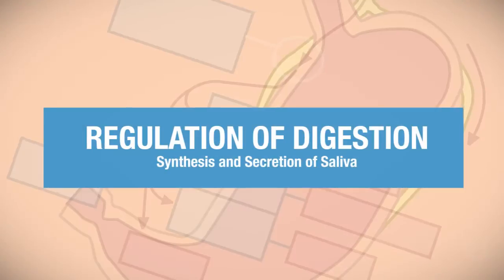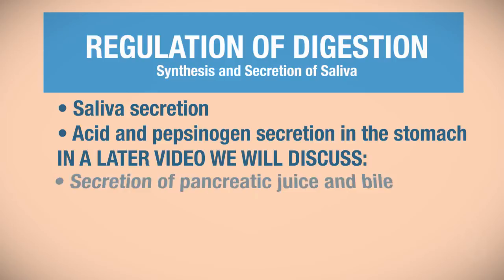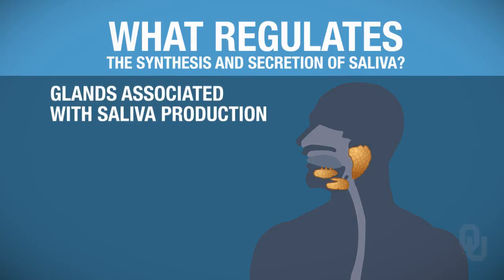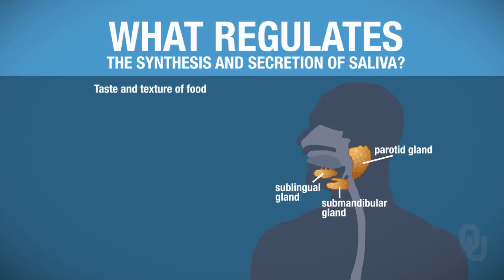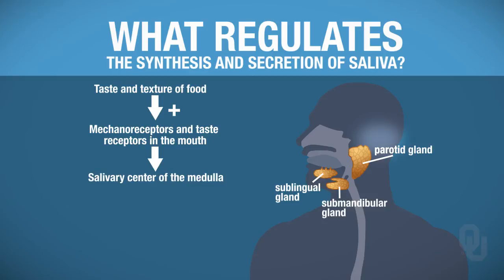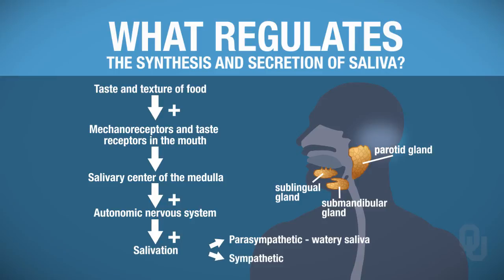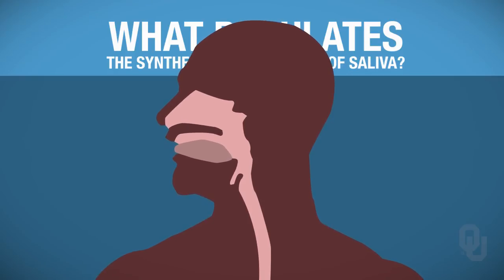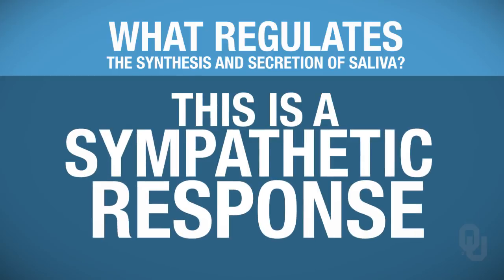Human Physiology - Regulation of Digestion: Saliva Synthesis and Secretion